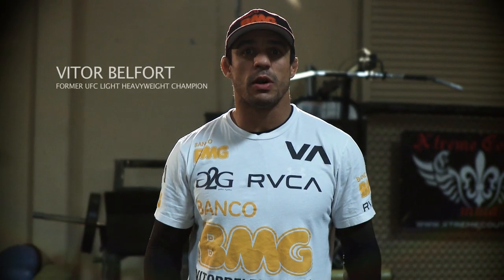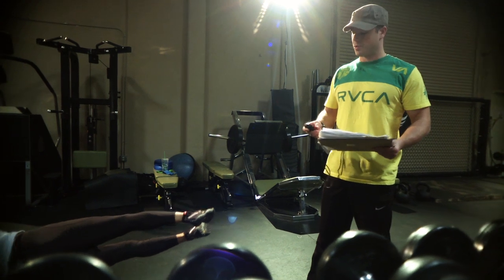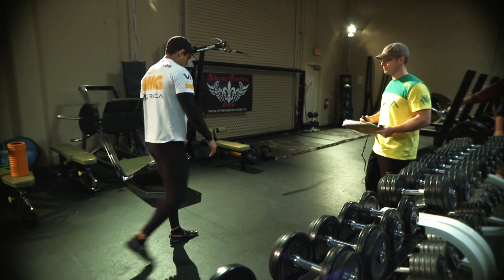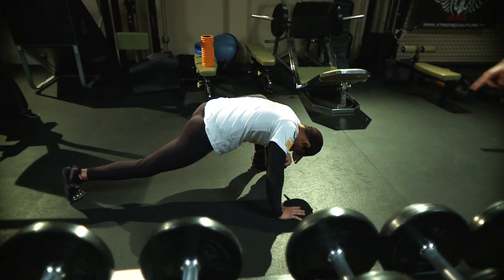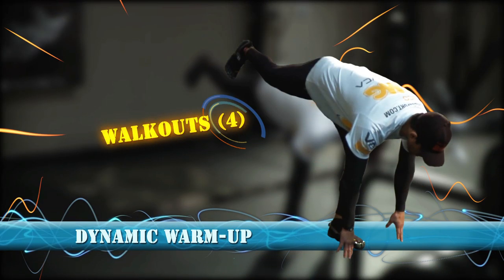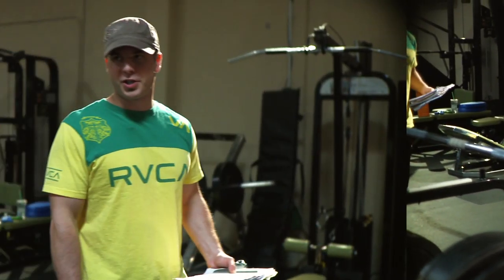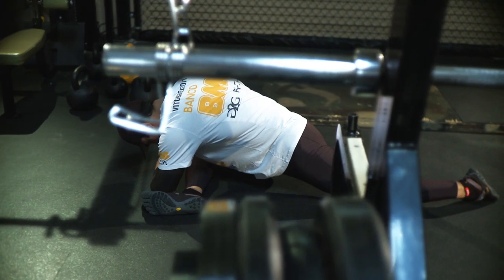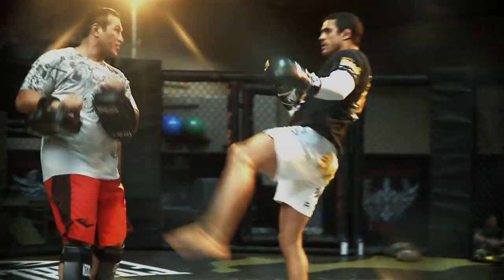Vitor Belfort Part 1: Dynamic Warmup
My latest project is a feature film on former UFC champ Evan Tanner.

A Bobby Razak Film. Trainer Jake Bonacci puts Vitor through a dynamic warm-up while focusing on lower body movement, range of motion, balance, and stability!